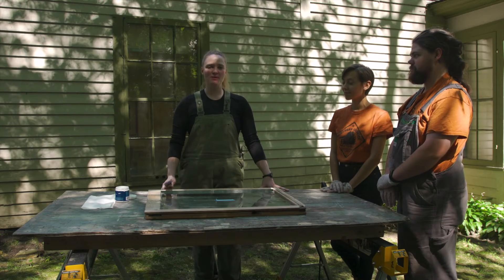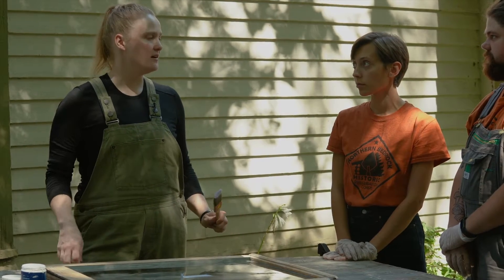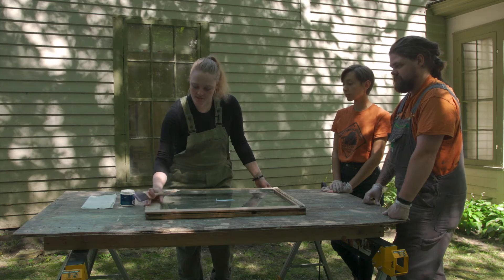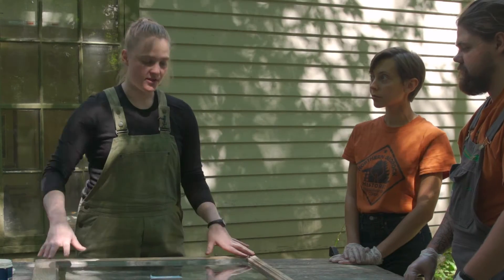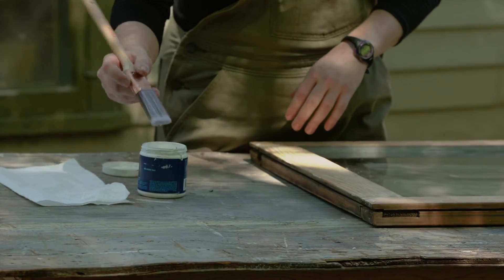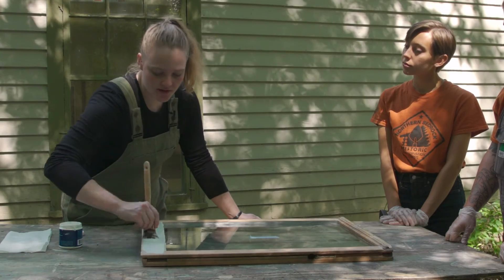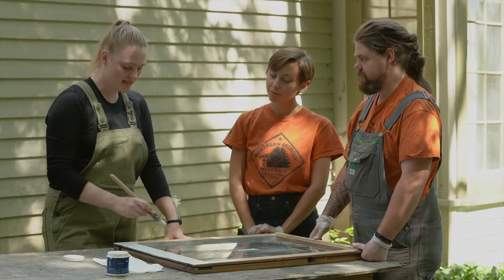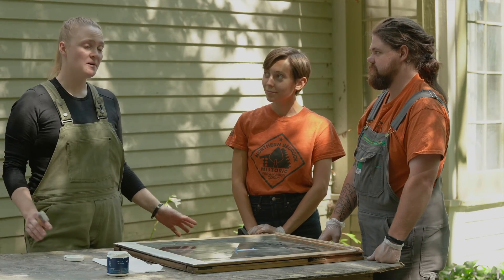Painting Your Window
Repainting your window is a key step in the repair process. Learn about proper technique and needed tools in this video.

This is the third video in a series of four videos about repairing wood windows. To produce the video series, Rethos teamed up with the City of Stillwater, Northern Bedrock Historic Preservation Corps, MN State Historic Preservation Office, and educator Laura Leppink. Filmed at the Historic Warden's House Museum in beautiful Stillwater, the videos show you how to strip, reglaze, and repaint your old wood windows.